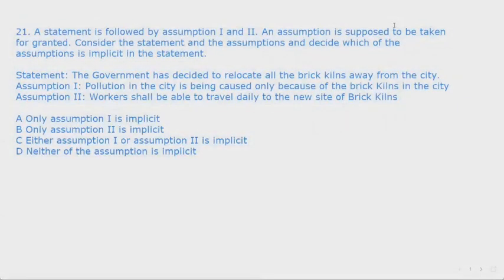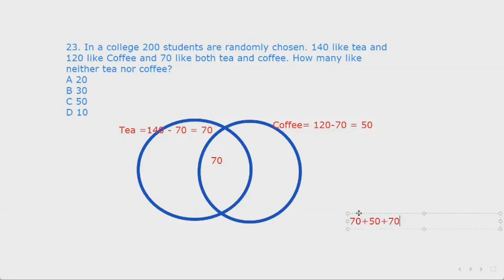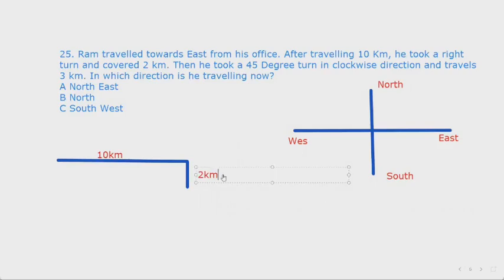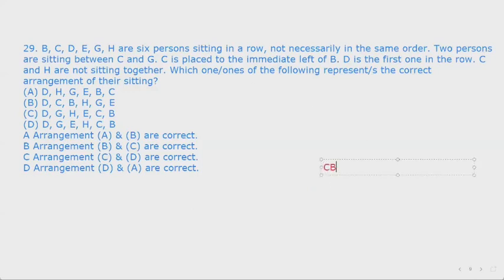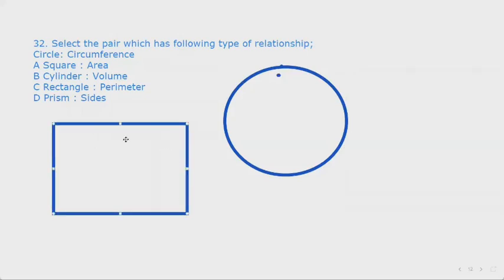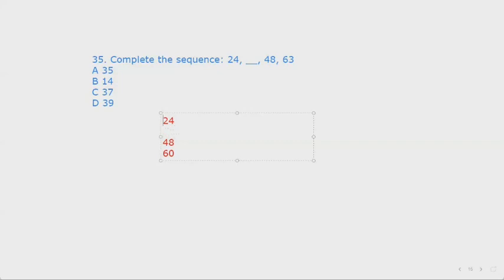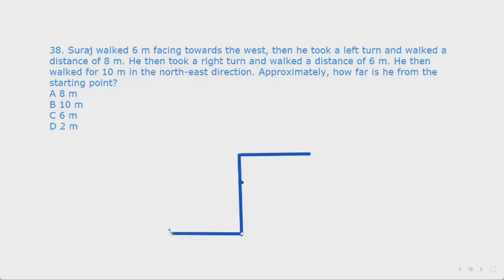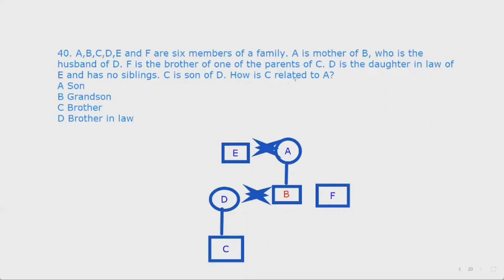CMAT 2022 Previous Year Question With Solution (LR - Logical Reasoning) | CMAT Preparation 2023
This is a video lecture series wherein you will get past-year papers with detailed solutions to each of the questions.
This is meant for revision purposes and getting used to the paper. Students going through this material could get an edge because of having a thorough understanding of the paper and also the concepts.
CMAT 2022 Past Paper LR (Logical Reasoning) Solution